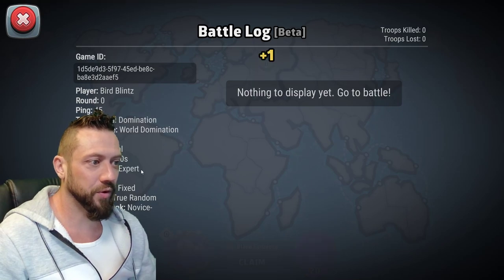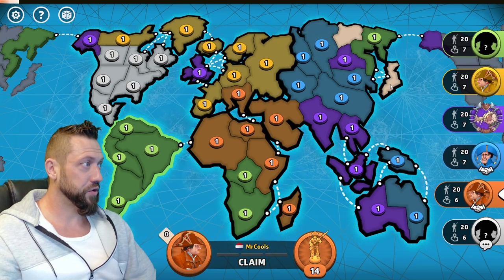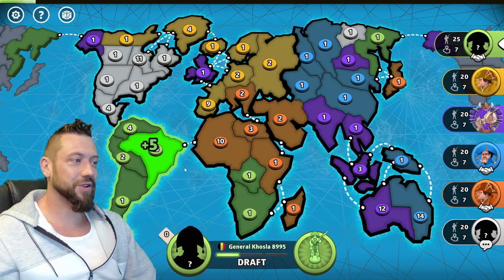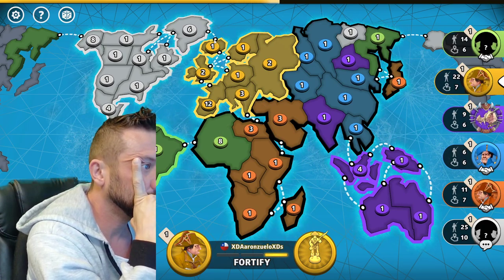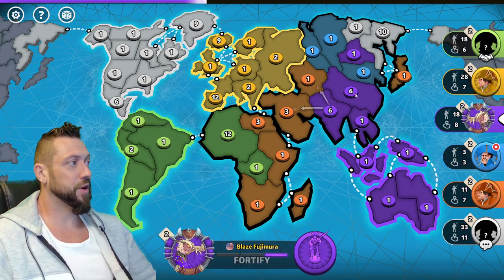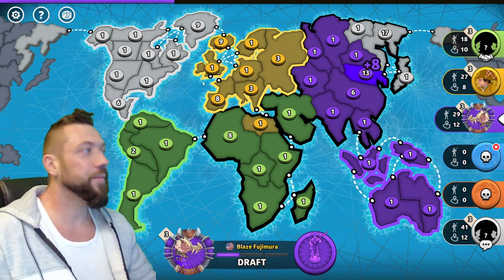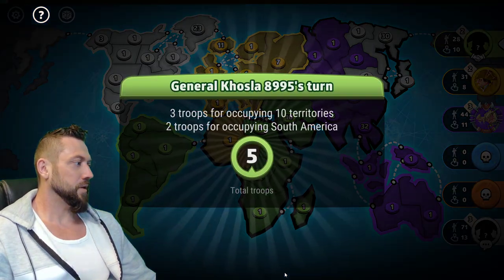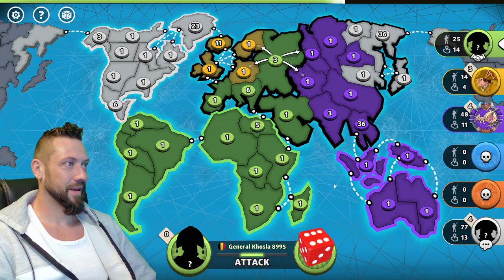Let Your Opponents Kill Each Other For You - Fixed Friday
For today's episode of Fixed Friday I am playing a six player public lobby.

This game is a textbook example of positioning and setting up/allowing your opponents to hit each other, handing you the game.

11-16

I share some strategic thoughts for the game of Risk: Global Domination.

Settings are:
Map: Classic
Mode: World Domination
Setup: Manual
Cards: Fixed
AI Difficulty: Expert
Turn Timer: 60s
Fog: Off
Blizzards: Off
Alliances: On
Dice: True Random

Players are:

1st: General Khosla 8995 - Belgium - Beginner
2nd: XDAaronzueloXDs - Chile - Novice
3rd: Blaze Fujimura - USA - Beginner
4th: Rodrigo Vasquez - Chile - Intermediate
5th: MrCools - Netherlands - Beginner
6th: Myself - Top 10 Grandmaster

- Pete